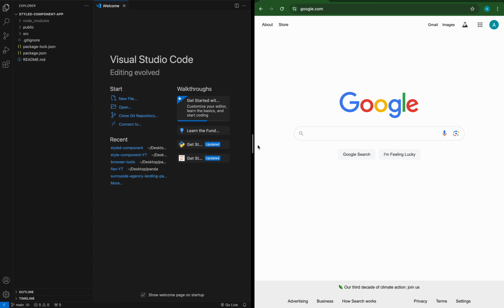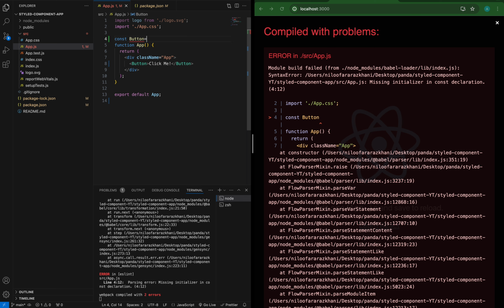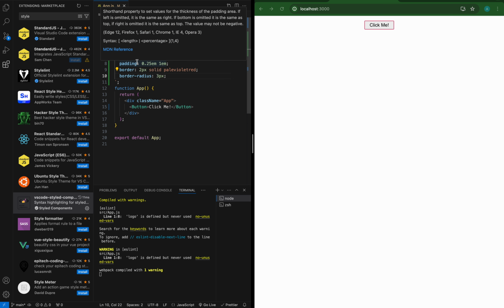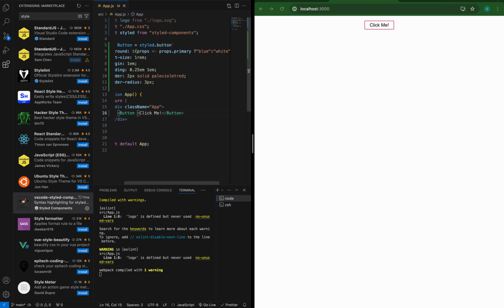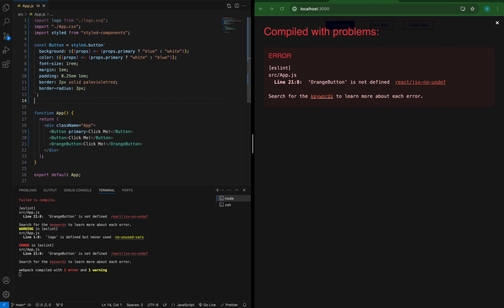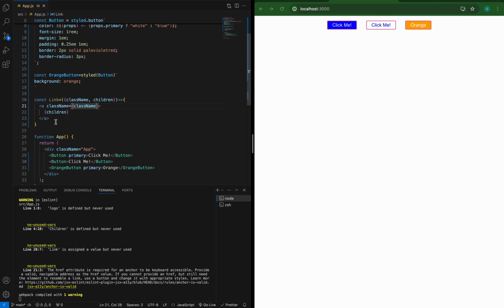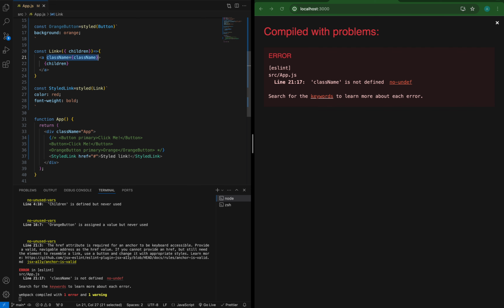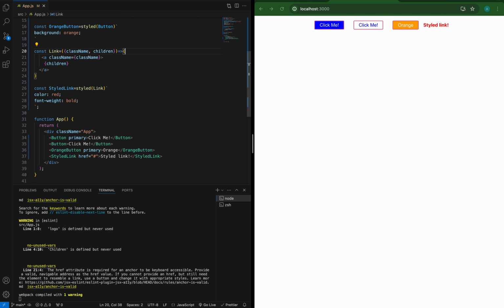Styled Component in React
All you need to know about styled-component in React